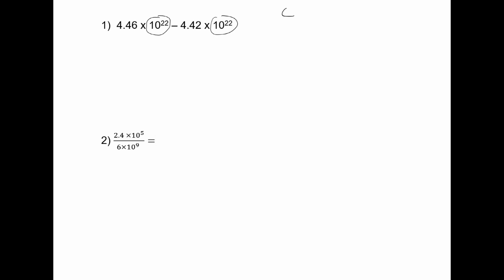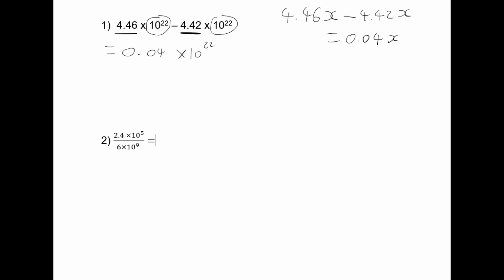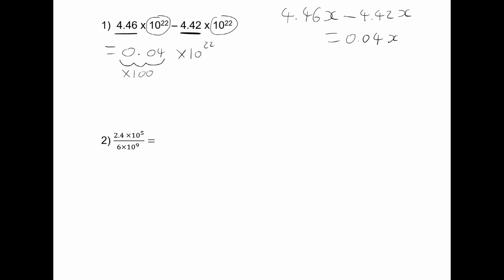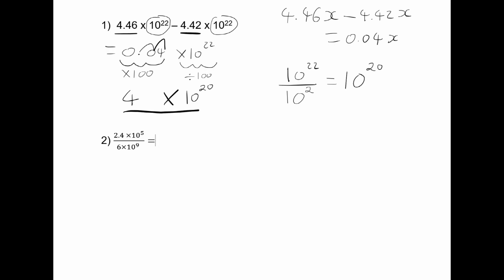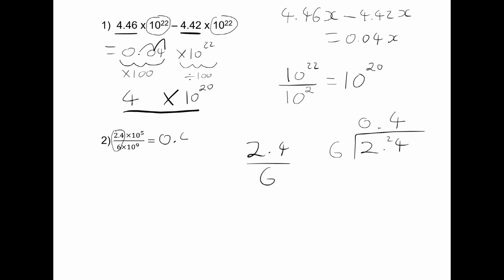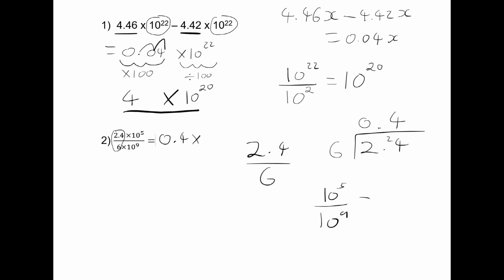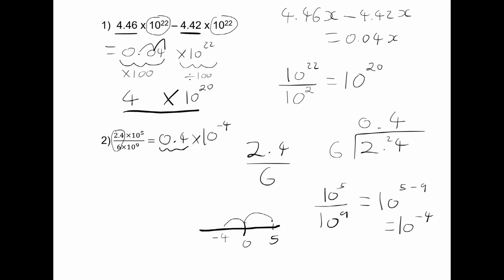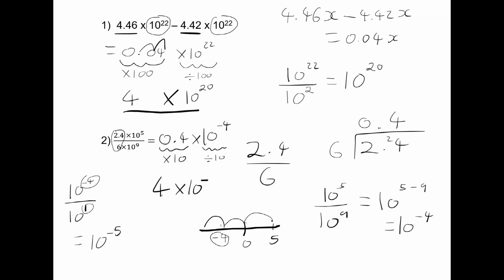Subtracting and dividing in standard form